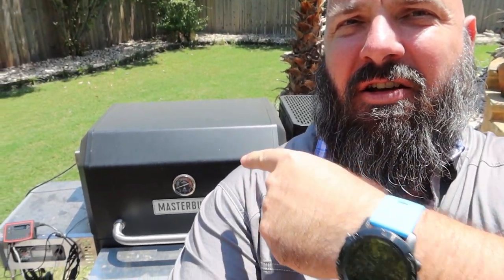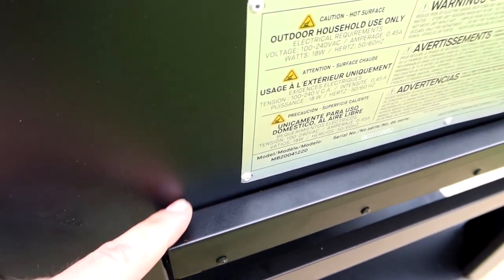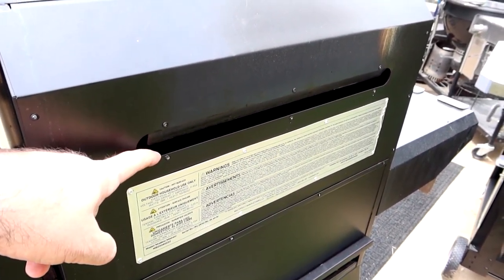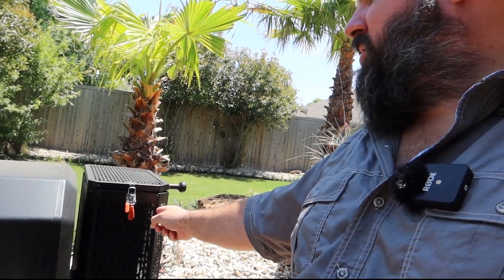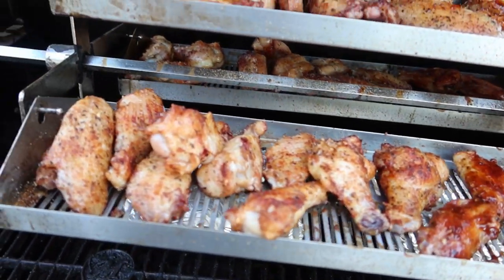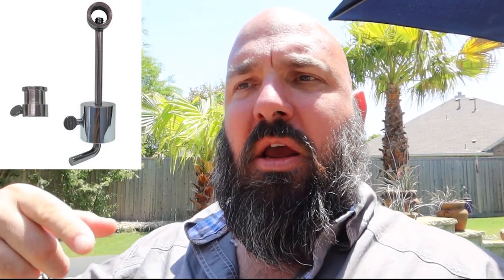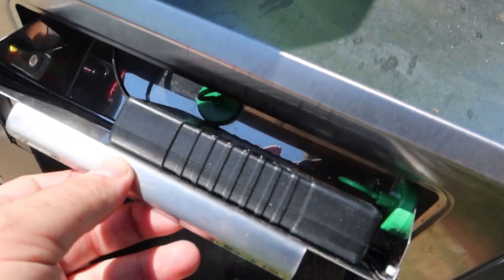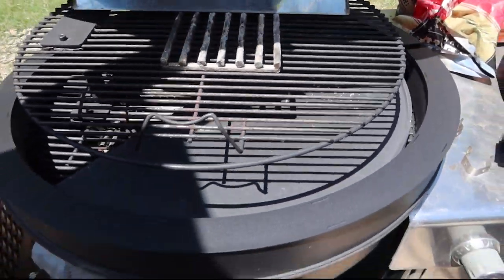MasterBuilt 1050 1 Month Review + MODS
Just my thoughts on the MB 1050 after a month of ownership

Rotisserie RIbs!  This is one of the best grills/smokes $ for $!

If you have a bar and motor laying around.
Rotisserie Brackets
Rotisserie Balance

This kit requires balance and you must cut the handle off
Rotisserie Kit
Rotisserie Balance

Rib-O-Lator Barbecue Rotisserie
Rotisserie Baskets